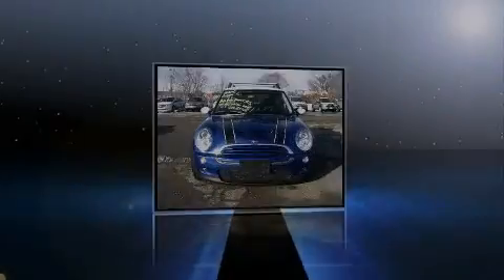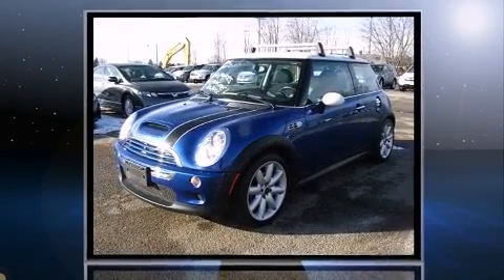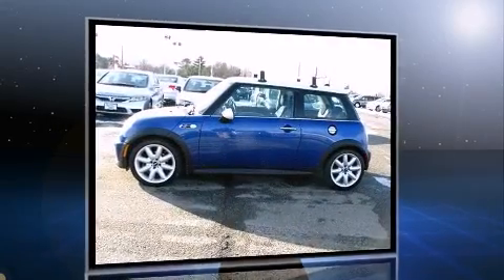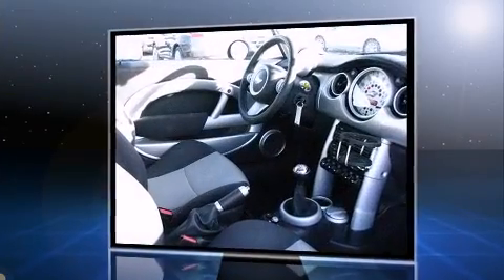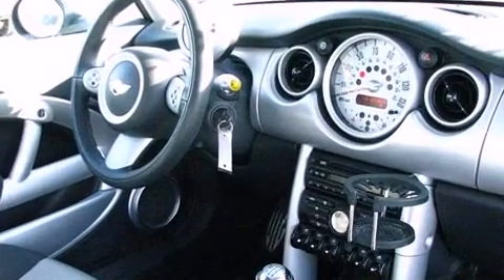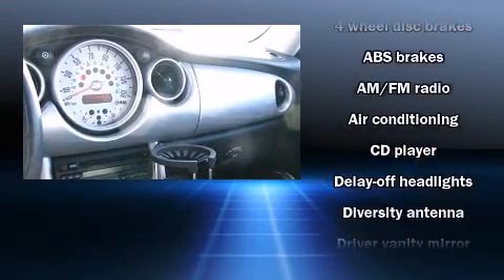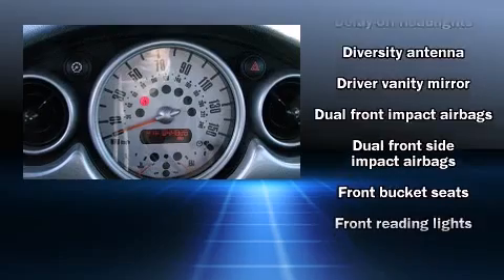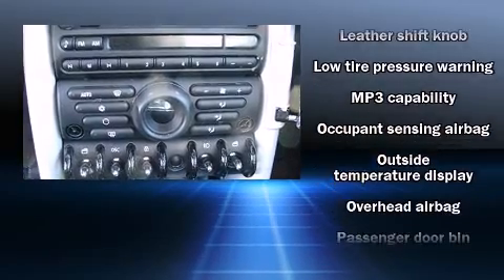2006 MINI Cooper S in Chicopee, MA 01020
Sensibility and practicality define the 2006 MINI Cooper S. This 2 door, 4 passenger hatchback still has less than 45,000 miles! All of the following features are included: front and rear reading lights, 1-touch window functionality, front bucket seats, air conditioning, power door mirrors, power windows, and a split folding rear seat. Storage solutions are integrated throughout the interior, demonstrating thoughtful attention to detail Safety equipment has been integrated throughout, including: dual front impact airbags with occupant sensing airbag, head curtain airbags, traction control, ignition disabling, and 4 wheel disc brakes with ABS. A Carfax history report provides you peace of mind by detailing information related to past owners and service records. Our knowledgeable sales staff is available to answer any questions that you might have. They'll work with you to find the right vehicle at a price you can afford. Stop by our dealership or give us a call for more information.